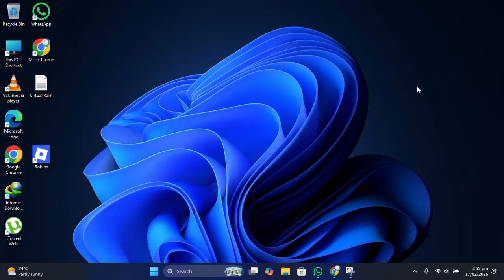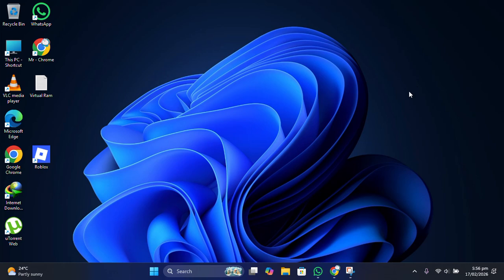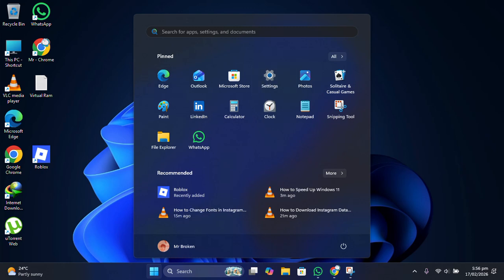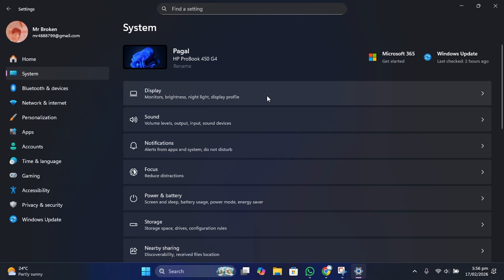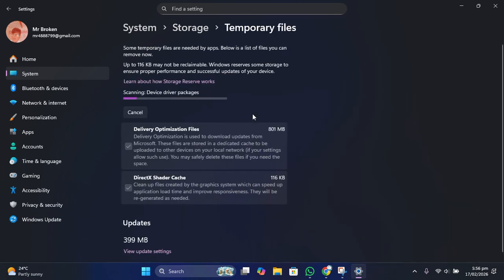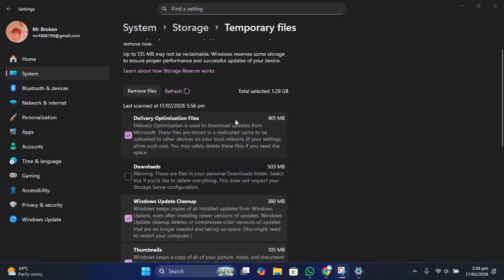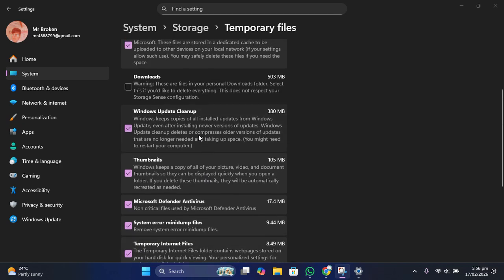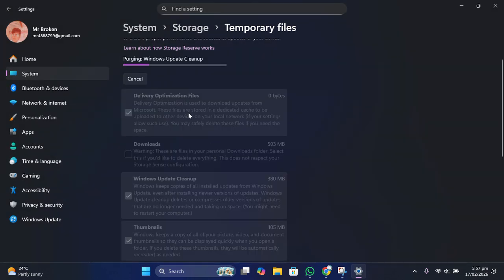How to Clean Temporary Files in Windows 11 (Free Up Space Fast!)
Is your PC running low on storage or feeling slow? In this video, I’ll show you how to clean temporary files in Windows 11 to free up disk space and improve performance.

Temporary files build up over time and can take up valuable storage. Removing them safely can help your computer run smoother and faster.

In this tutorial, you’ll learn:
✔ How to delete temp files using Settings
✔ How to use Disk Cleanup
✔ How to clear the Temp folder manually
✔ How to enable Storage Sense
✔ What files are safe to remove

These steps are safe and work on most Windows 11 PCs and laptops.